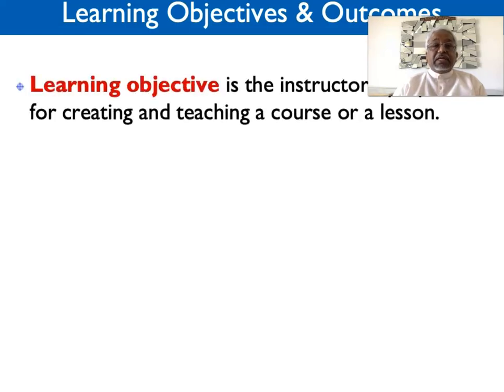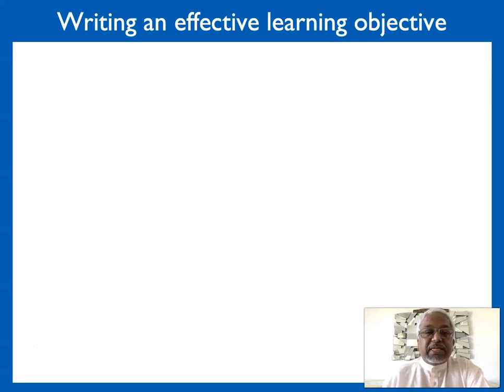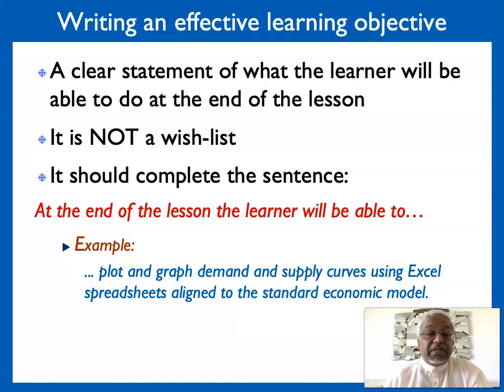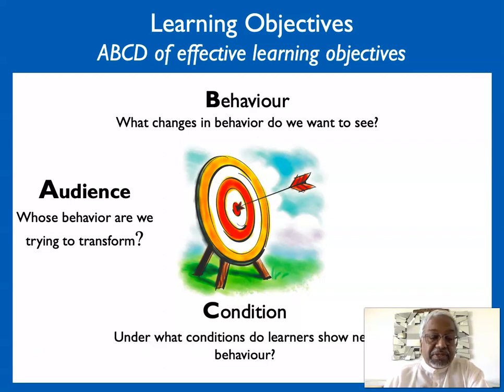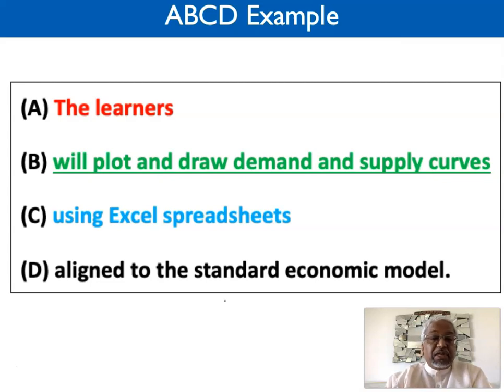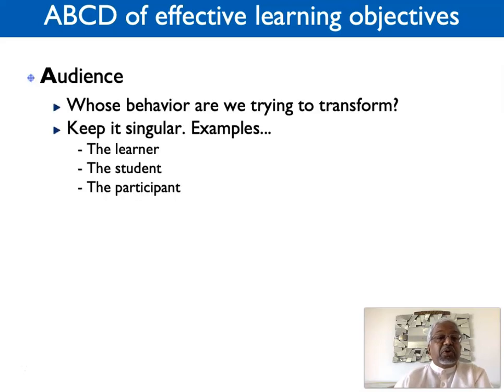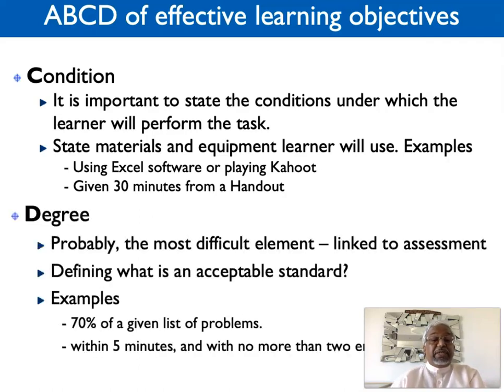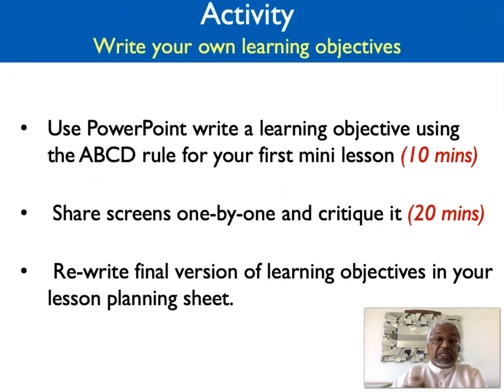ABCD of Objectives by Jaywant Michael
ISW Topic ABCD of Objectives